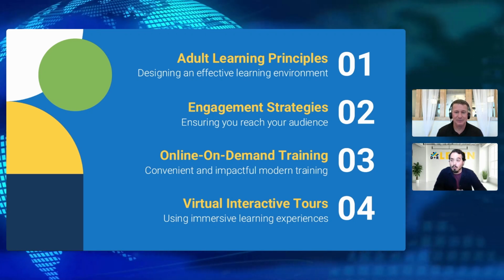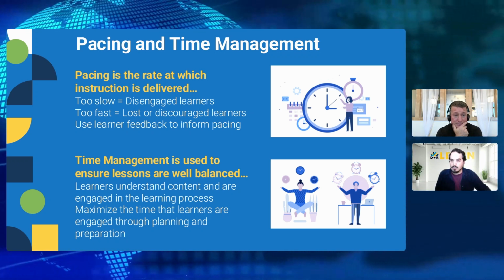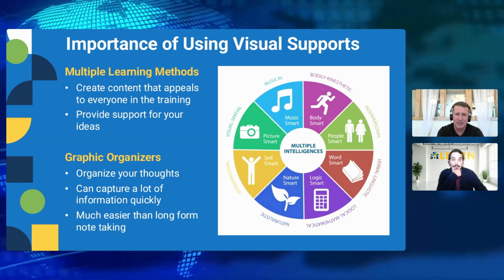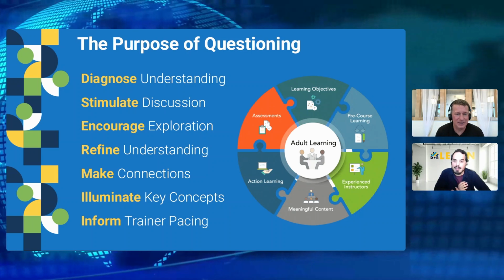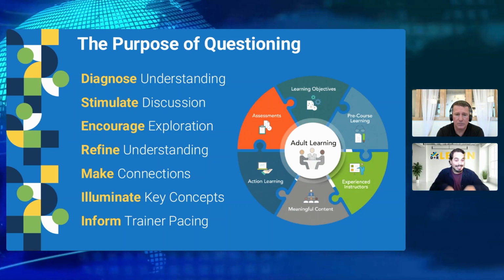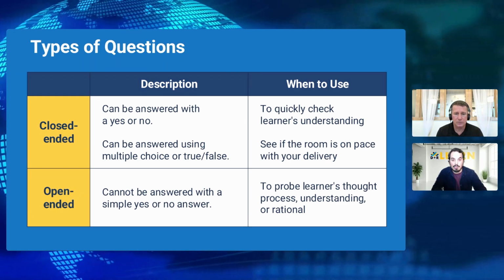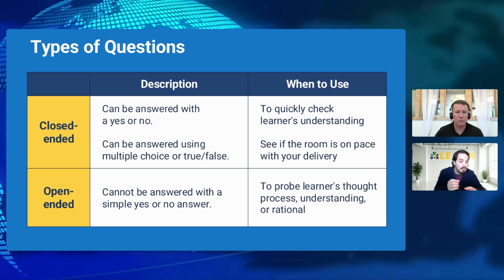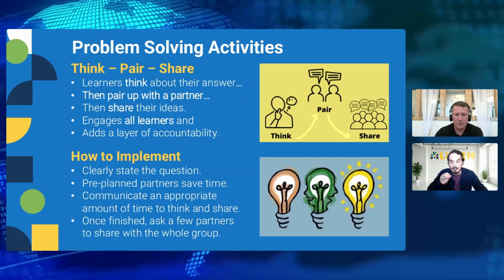Next-Level HVACR Training with David De Miranda! "Did You Know?" The ESCO HVAC Show- Episode 121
🚀 Ready to take your HVACR training to the next level? In this episode, we’re joined by David De Miranda from D+R International, and he’s bringing the heat with game-changing strategies to make your training sessions more engaging, practical, and unforgettable!

We’re breaking it down into FOUR key areas that will turn your training from meh to amazing:
🔥 Adult Learning Principles – Learn how to train like a pro by understanding what makes adults tick! 🧠
🔥 Engagement Strategies – Say goodbye to boring lectures and hello to fun, interactive learning! 🎯
🔥 Online On-Demand Training – Discover how to make your content available anytime, anywhere, and still keep it exciting! 💻
🔥 Virtual Interactive Tours – Bring the training to life with immersive experiences that WOW your learners! 🌐

The HVACR industry is experiencing a revolution, and it's essential to keep up with the latest developments. Here's what you can expect to explore:

🌟 Eco-friendly refrigerants – Say hello to low GWP and no ODP alternatives.
🔥 Handling flammable refrigerants – Safety first!
❄️ Perfecting system commissioning – Achieving the ideal balance.
💡 Advanced electronic processors – Control temperature, humidity, and IAQ effortlessly.
⚙️ Inverter Driven compressors – Powering variable capacity like never before.
🌬️ Cold Climate Heat Pumps – Defying the freezing temperatures.

The future belongs to those who embrace change! HVACR programs are evolving to equip the next generation of technicians with these cutting-edge skills. 🛠️

📚 Stay ahead of the curve by engaging in continuous education and keeping up with the latest industry trends. The HVACR Educational Workforce is at the forefront of this transformation, and it's time to join the journey!

Don't get left behind – watch this video, and let's navigate the future of HVACR together! 🌍💨

Your journey to becoming a tech-savvy HVACR expert starts here! 💪🔧